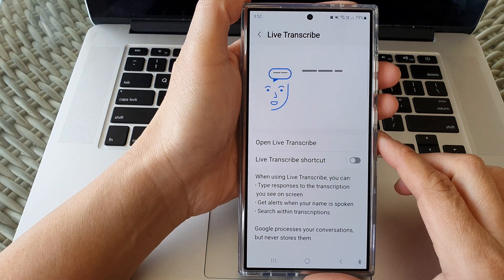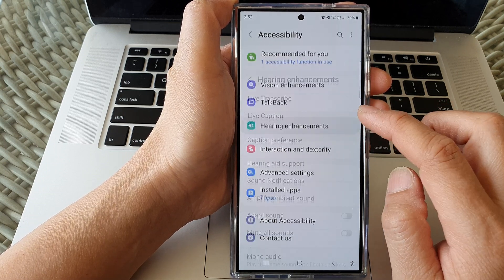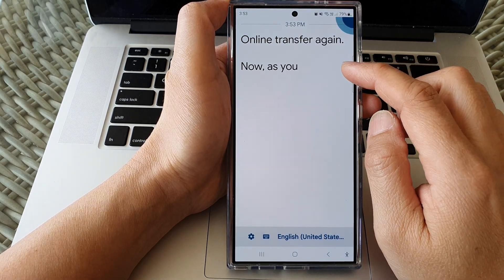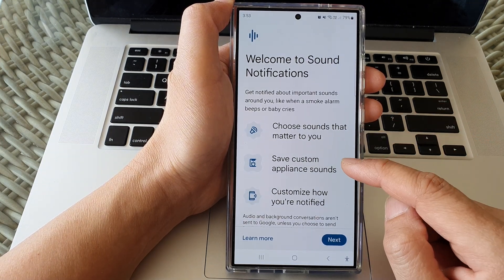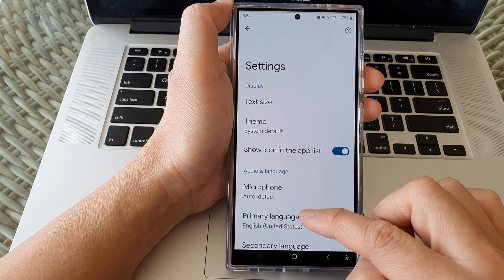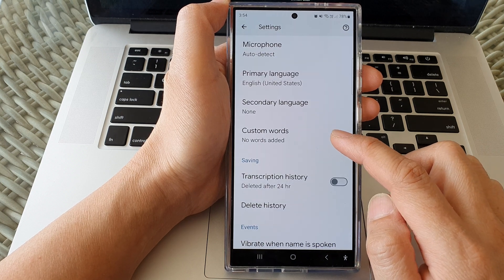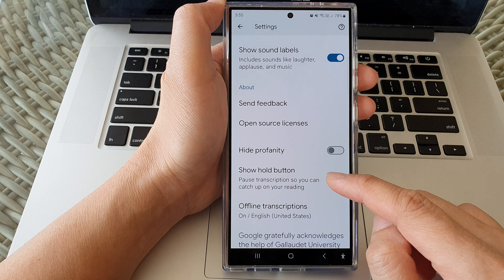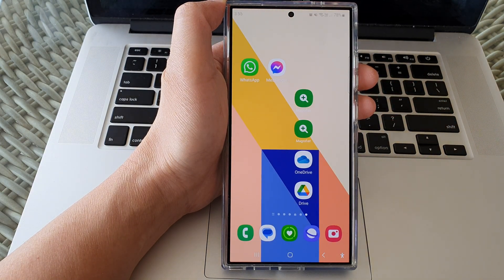🦻Galaxy S24/S24+/Ultra: How to To Open and Use LIVE TRANSCRIBE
In this video, I will show you how to open and use Live Transcribe on the Galaxy S24/S24+/S24 Ultra.
I will show you how to customize Live Transcribe, from changing the language to changing the text size, turning on transcription history, and a lot more. Live Transcribe can make your life easier and more accessible.